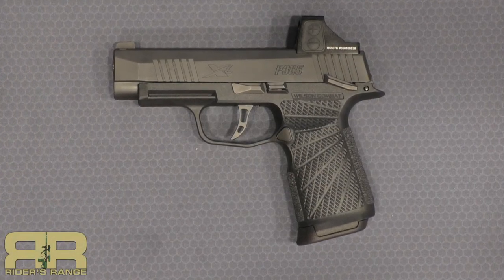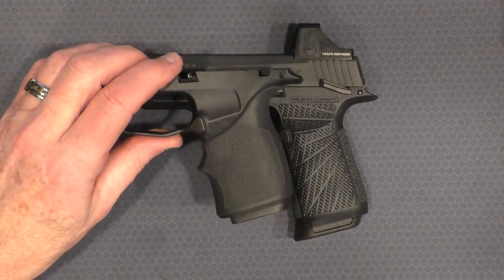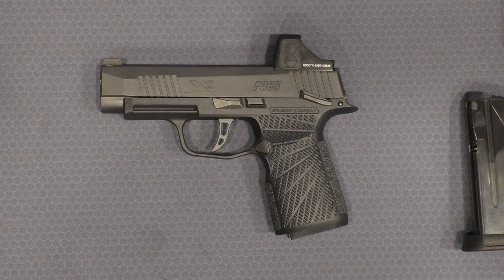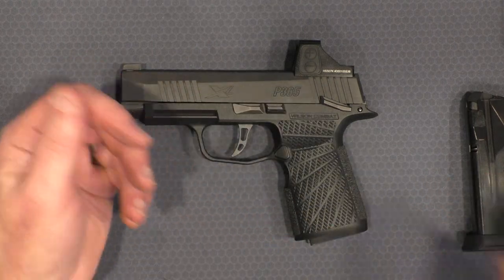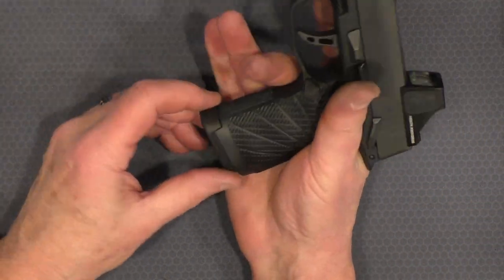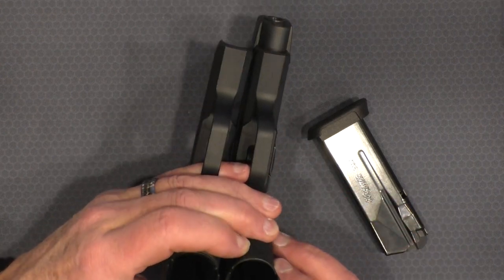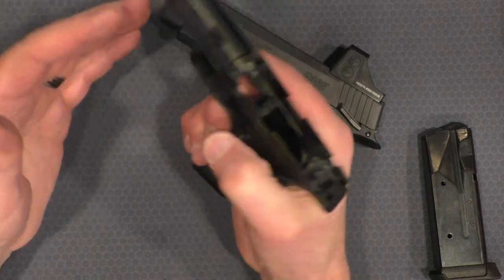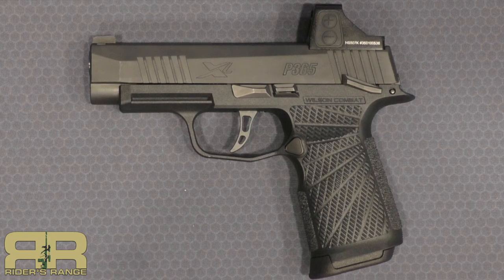Wilson P365/365XL Grip Module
The Wilson grip module for the Sig P365 and P365 XL.

For the YouTube manual reviewers:
1) This video complies with all YouTube guidelines and standards;
2) Replacing the pistol grip doesn't "modify" the gun, doesn't make it shoot faster, doesn't change the trigger function, and does not in any way violate the YouTube Community Guidelines or Terms of Service;
3) All firearm handling is done by a trained professional in a controlled, safe environment and all shooting is done on a dedicated, safe shooting range;
4) The link below is to my personal website and I DO NOT sell, or offer for sale, firearms or ammunition;
5) This video is intended to entertain and inform. It is not intended to sell, or offer for sale, any firearms, ammunition, or accessory;